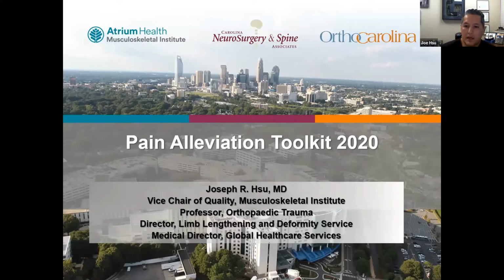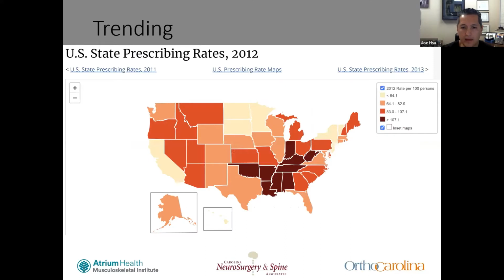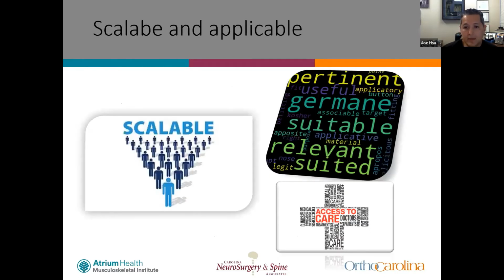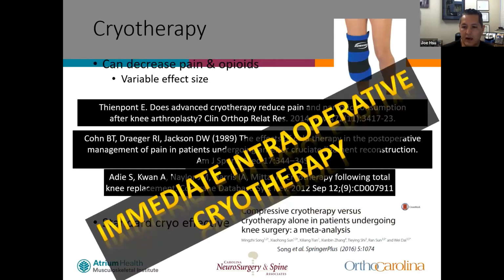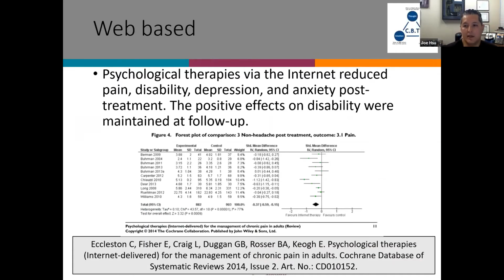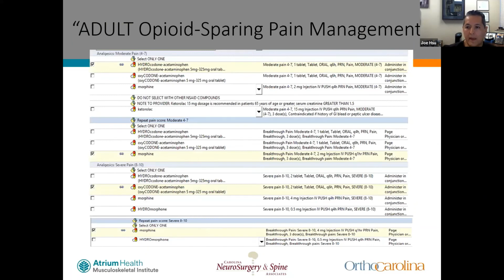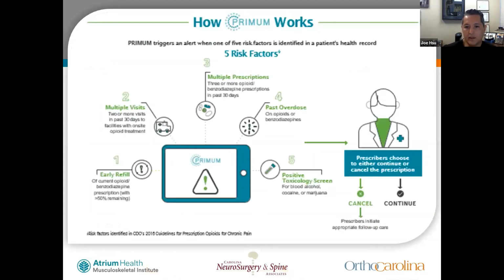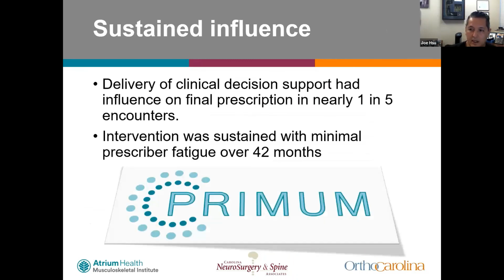Pain Management Dr Joseph Hsu